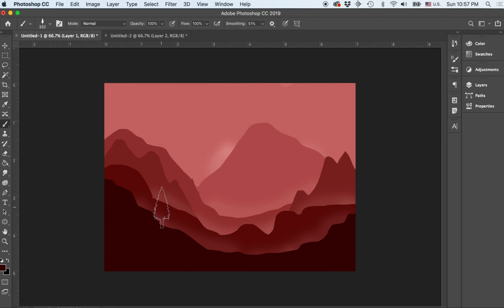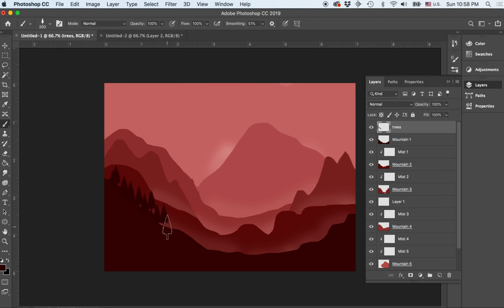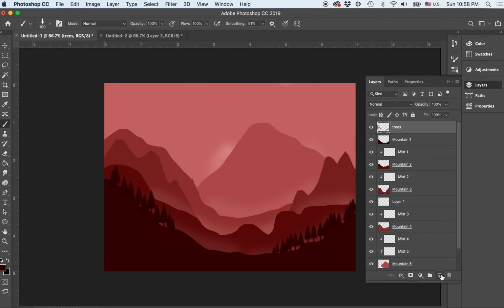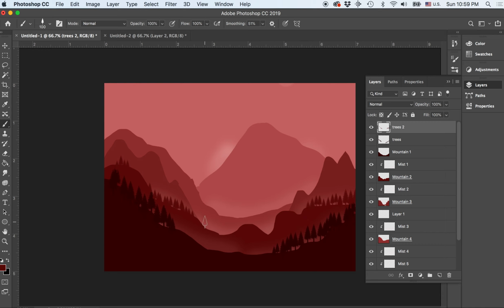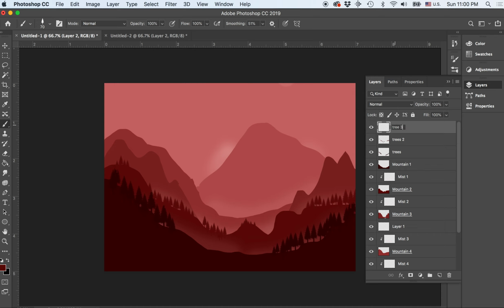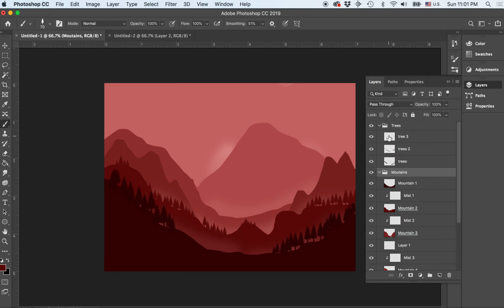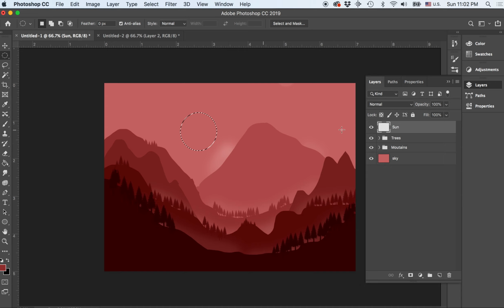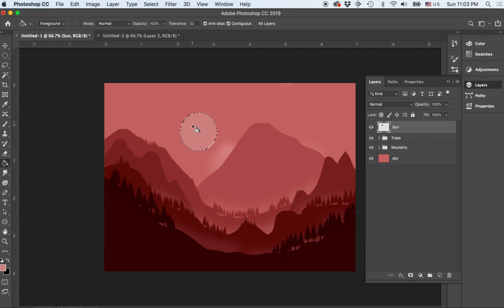Step 5 Brush settings + assignment